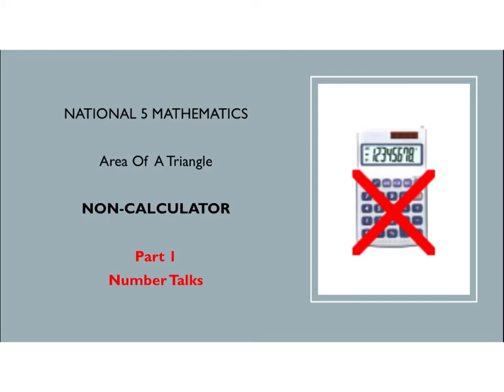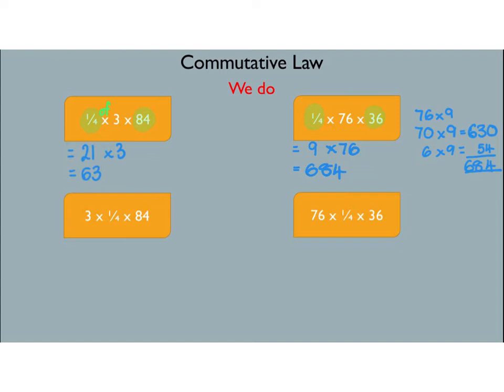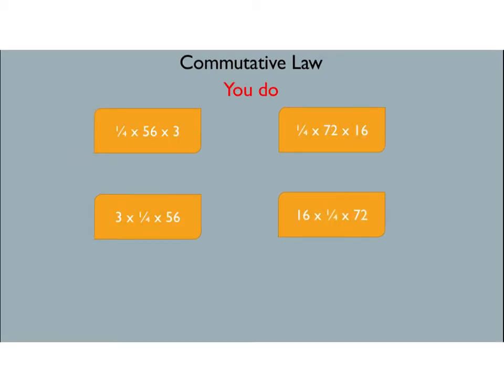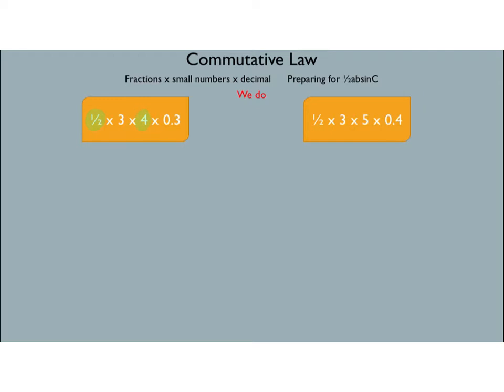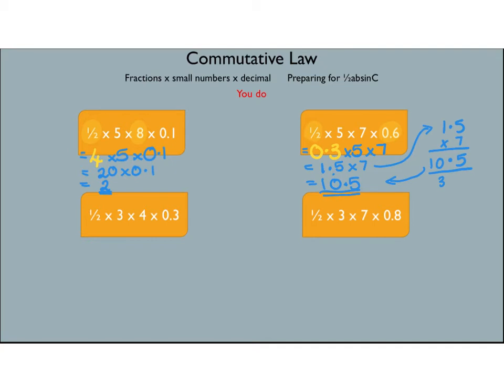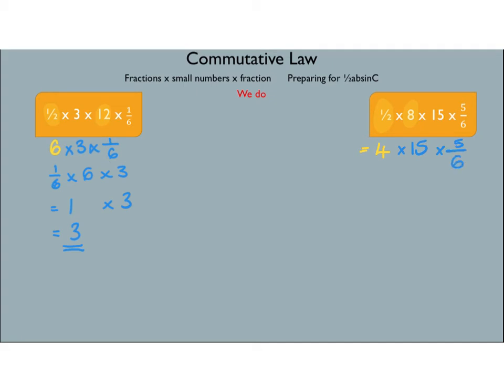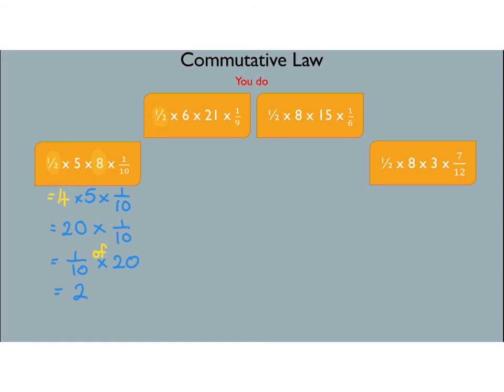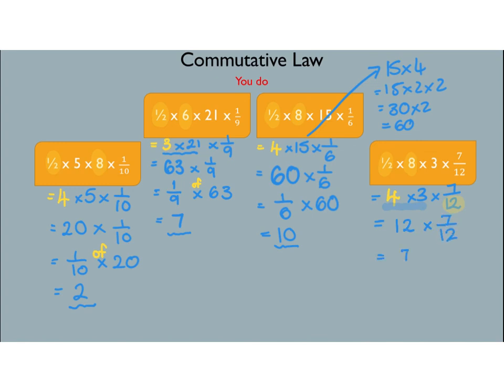N5 Area of Triangles Non Calc Part 1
Focus on the Non-Calculator Skills needed for finding the area of a triangle using A = half a b sinC